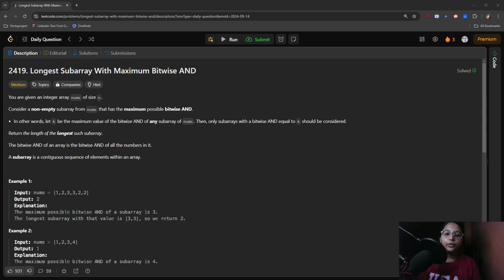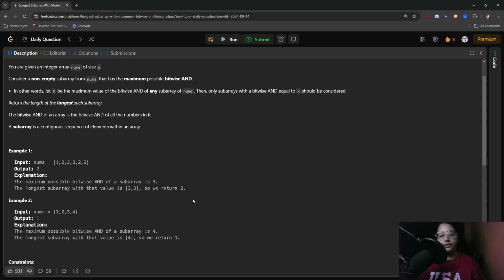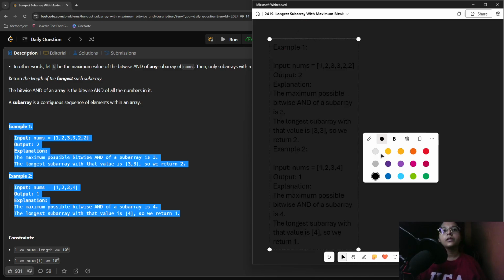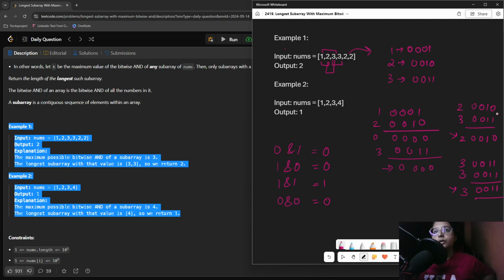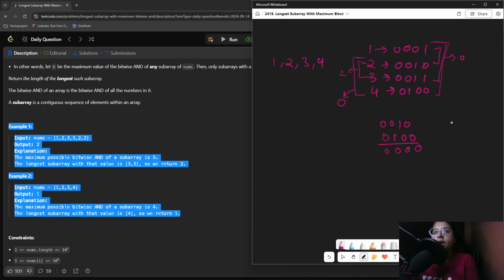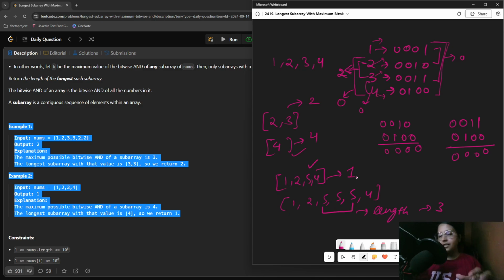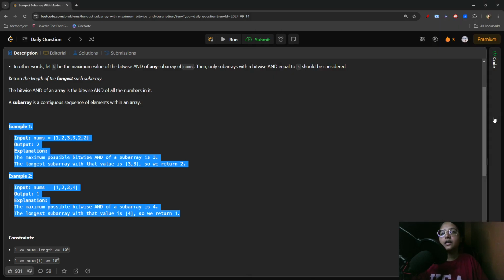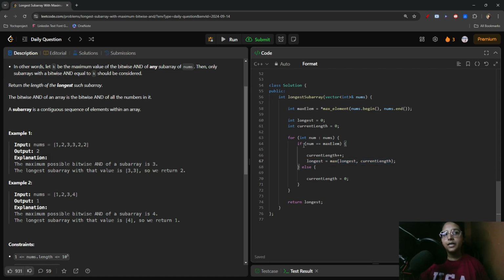Leetcode 2419 || Longest Subarray With Maximum Bitwise AND || Amazon || Google